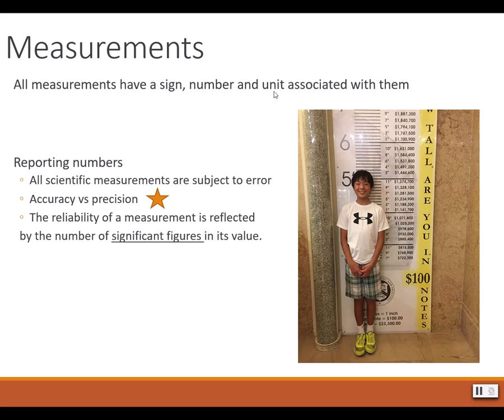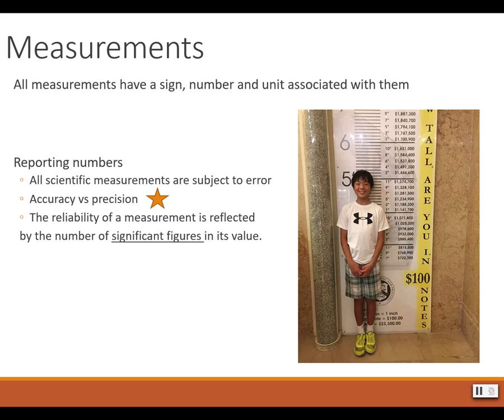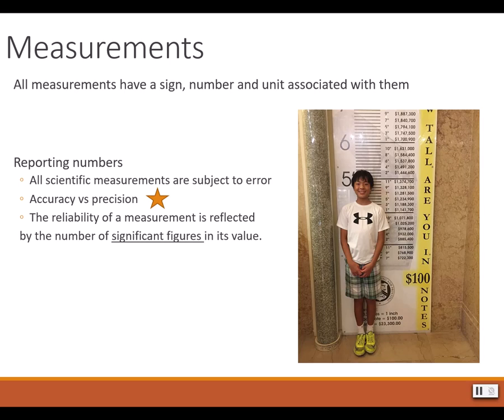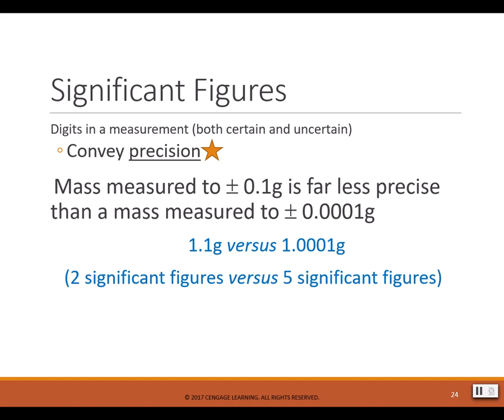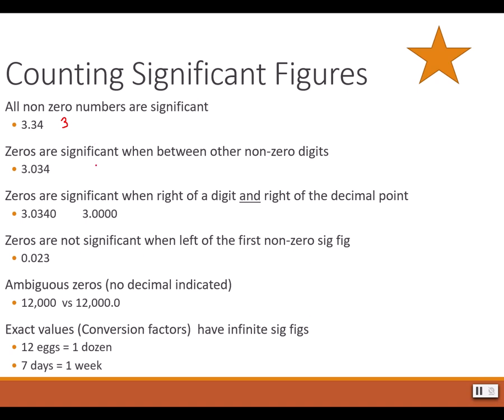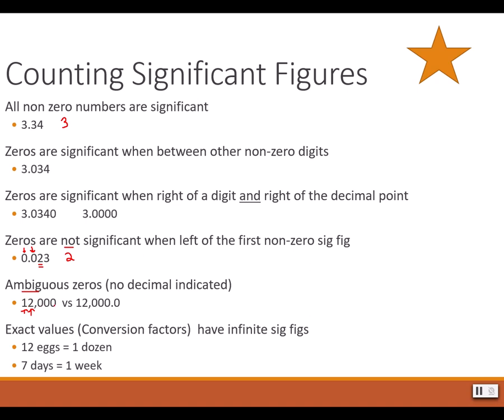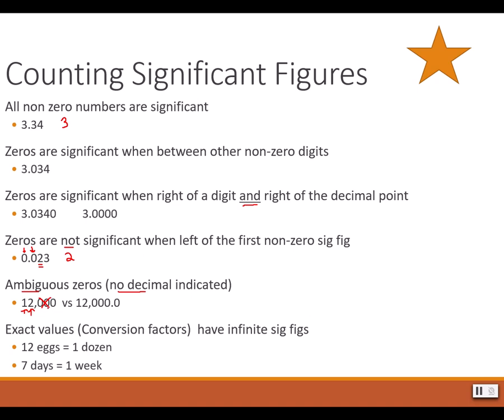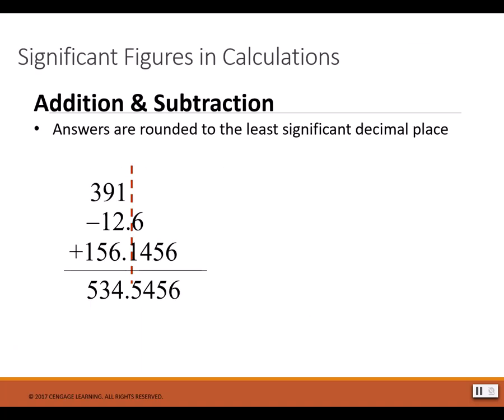Chapter 01 Part 03 - Units of Measurement